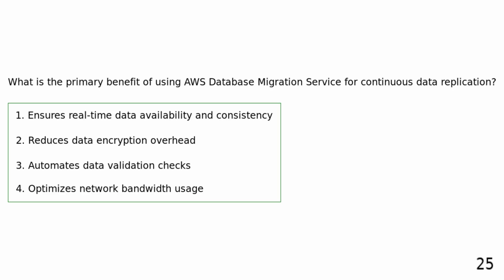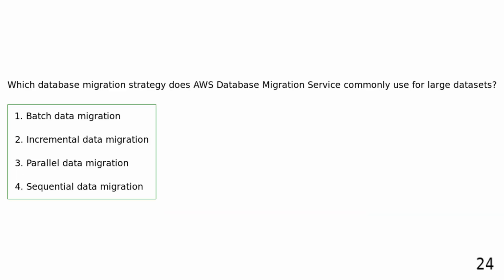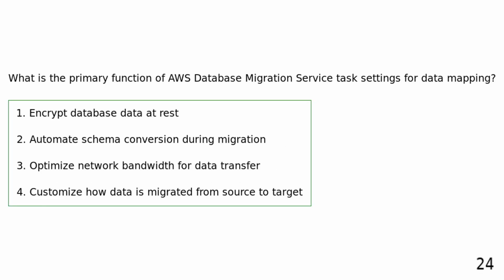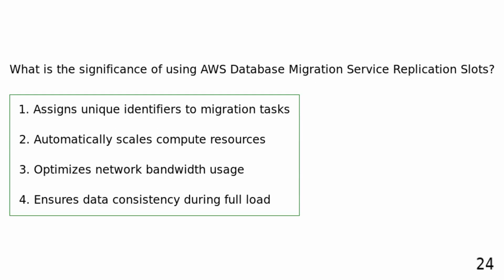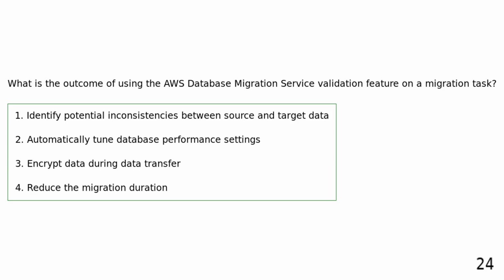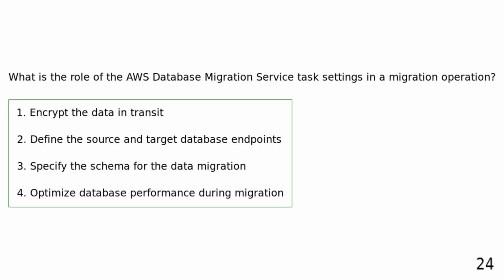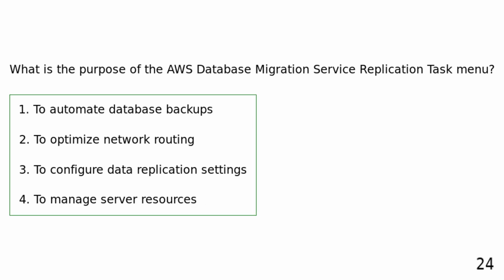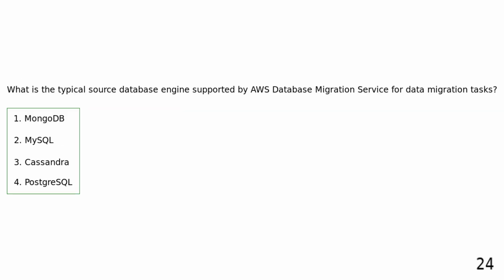AWS Database Migration Service - Quiz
AWS Database Migration Service